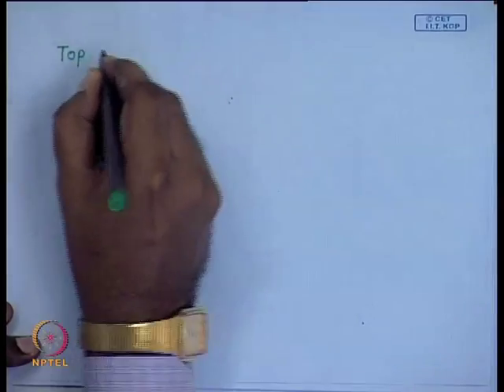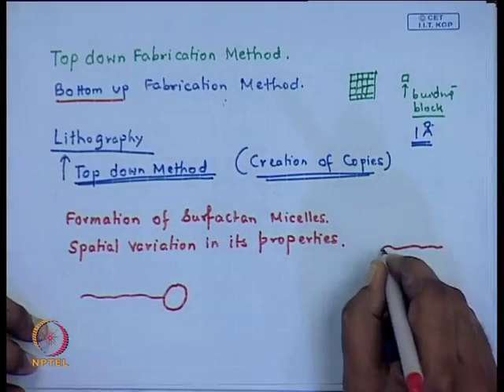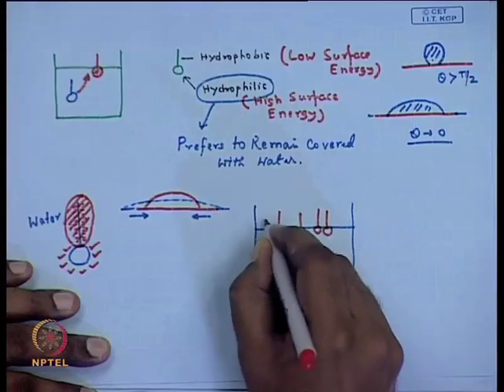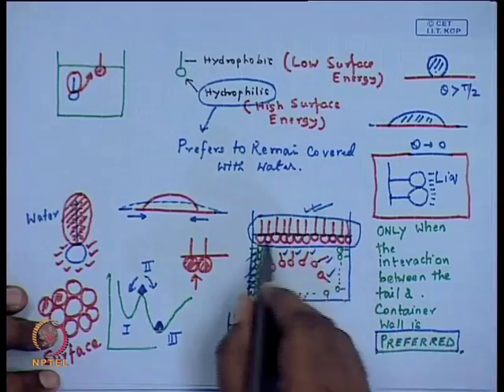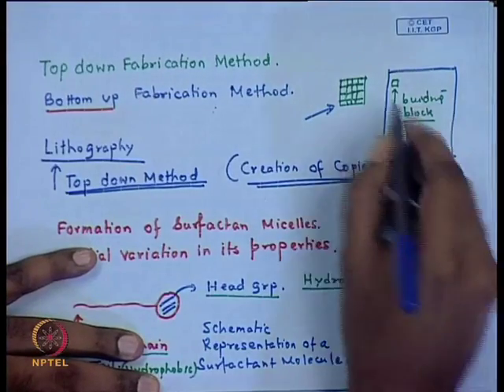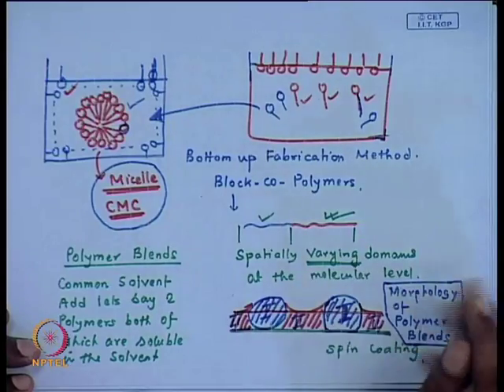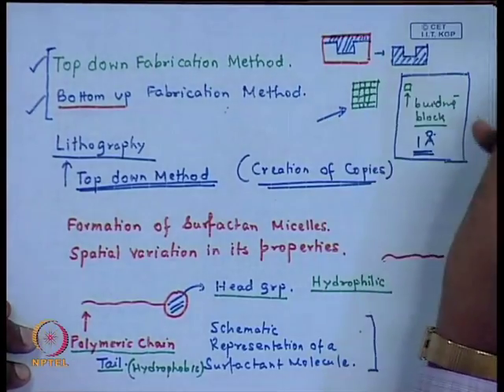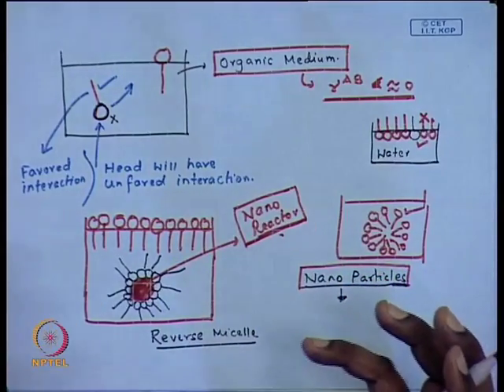Mod-01 Lec-08 Meso Scale Fabrication Approaches